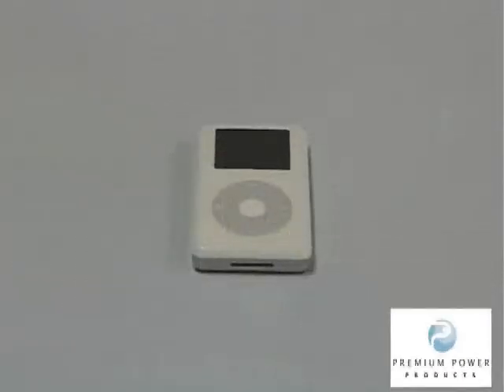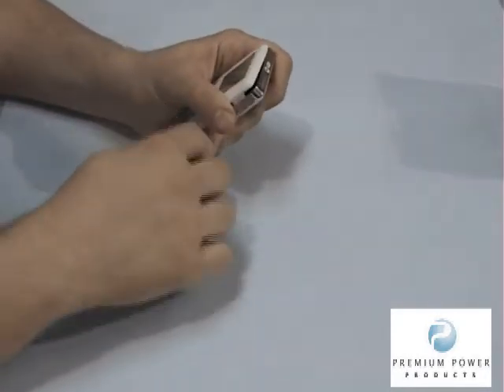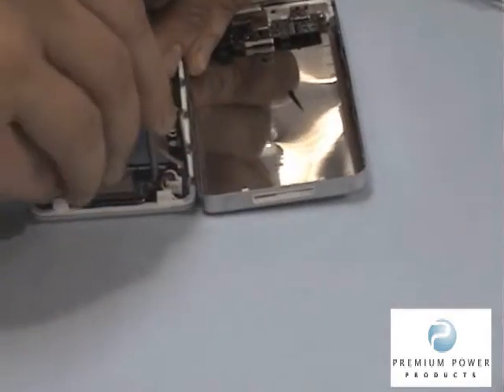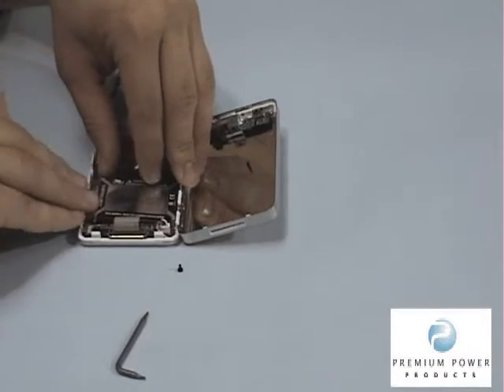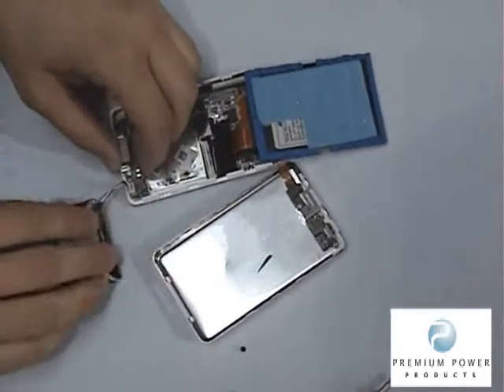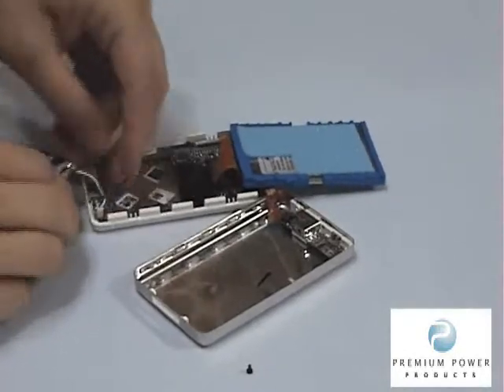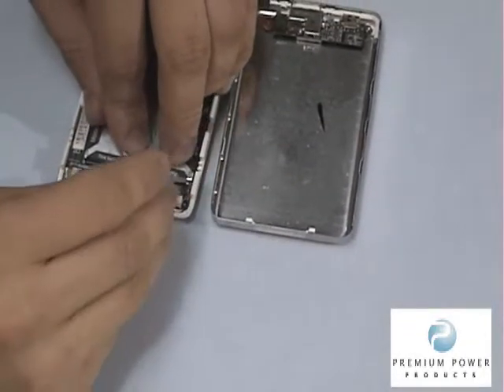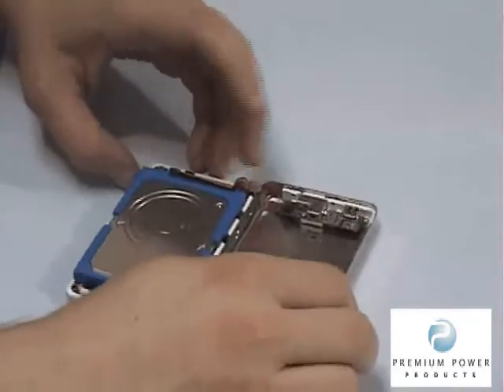Ipod battery replacement video - Fourth generation